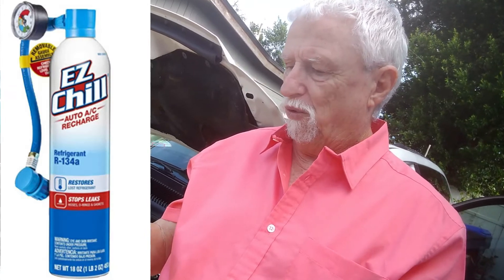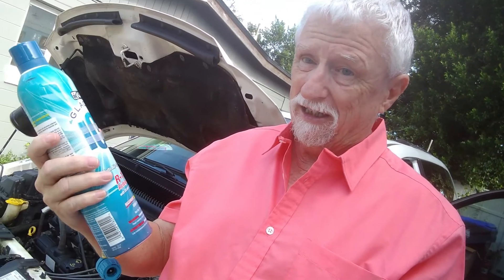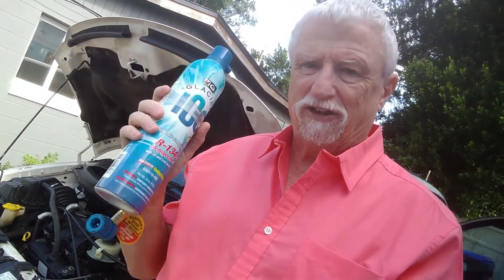Update on the EZ Chill AC Stop Leak DID it work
How to fix my AC Leak.,
What can I use to stop my AC Leak?,
What is the best AC STOP LEAK?,
How to install the EZ Chill AC Stop Leak.

ZeroR EZ Chill R134a + Stop Leak for MVAC in 18oz Self Sealing Container with Can Tap Hose and Gauge

 ALL-IN-ONE – From IDQ, the EZ-Chill all-in-one R-134a refrigerant can is everything you need. Instructions are provided on the can for installation.
18oz CAN – This amount of R-134a is sufficient to top off most systems but is not likely enough to fully recharge an empty system. To make sure you have enough we recommend purchasing over 30oz of refrigerant which will refill almost every system size. Other ZeroR R134a kits can provide more refrigerant for you.
STOP LEAK – The stop leak in this product can repair small leaks in in rubber parts such as o-rings and gaskets. There is no guarantee this will repair your system. For a better stop leak consider the ZeroR MAX SEAL which can repair most any leak type, even ones in metal components. Our ZeroR DIY PRO R134a Kit even has a money back guarantee!
CAN TAP & GAUGE – The tap can ONLY be reused on other EZ Chill products and is NOT compatible with normal R-134a threaded cans. For a more universal & reusable can tap consider other ZeroR R134a kits from our store.

Sun Hood Sunshade for DJI Mavic Mini 2

Drones Landing Pad with LED Light for DJI

DJI Mini 2 Fly More Combo

Official DJI Smart Controller CP.MA.00000080.01

Sports Action 4K Camera

Sony ICD-UX570 Voice Recorder

Dragon Touch 4K Action Camera

Flash Fish 200W Portable Power Station

Jackery Portable Power Station

Camera Vlog Selfie Flip Screen

Folding Solar Panel

Watt Monitor

In Line Watt Meter

Autoday MPPT 40A-100A 12V/24V Controller

Heat Shrink Wire Connectors

Crimping Tool

Electop Solar Panel Connector Cable